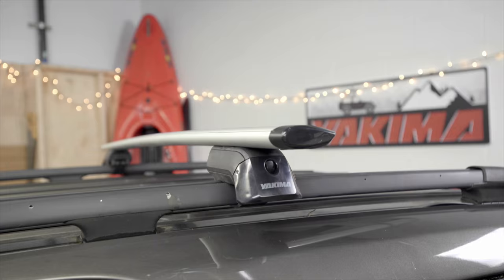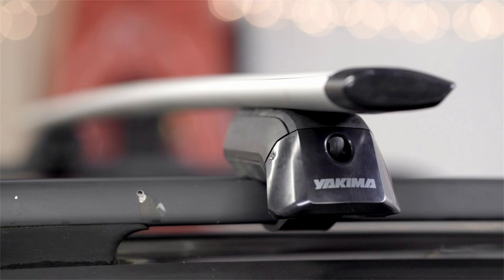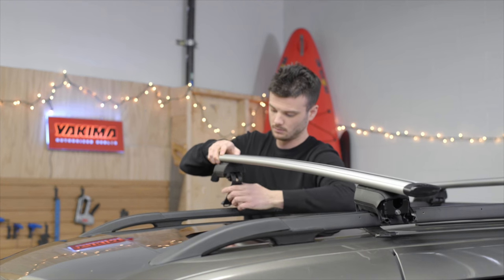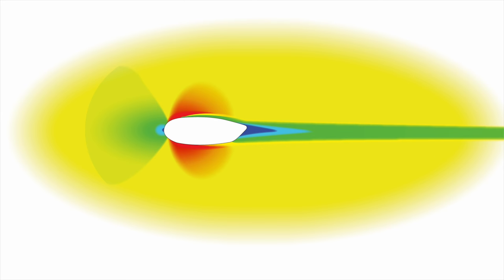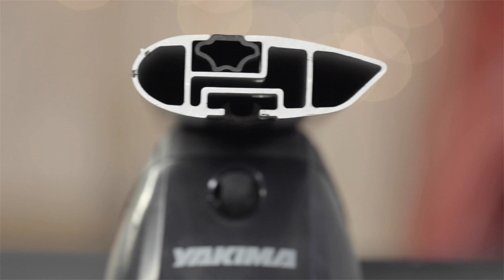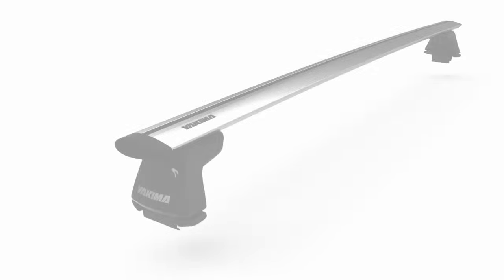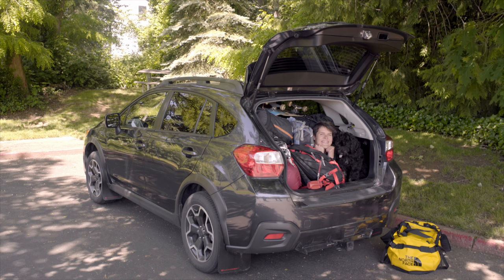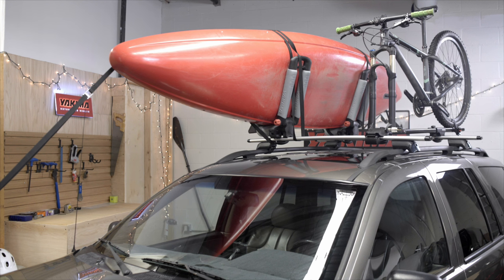Yakima JetStream Crossbars Product Tour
Thoroughly wind tunnel tested, the JetStream’s JetFlow design is exceptionally aerodynamic, incredibly strong, lightweight, and really quiet on the move. The root of a modern rack system, it carries a lot and looks good doing it.